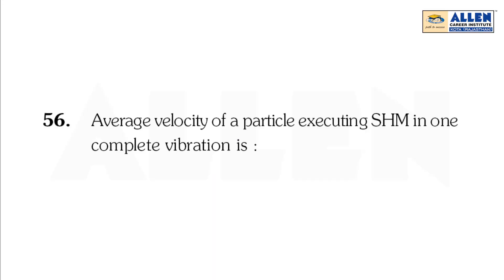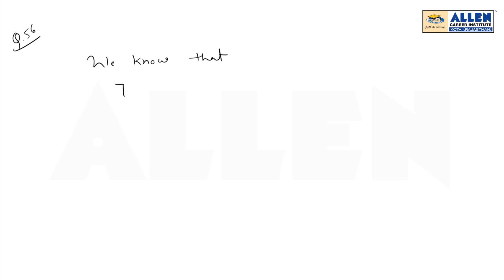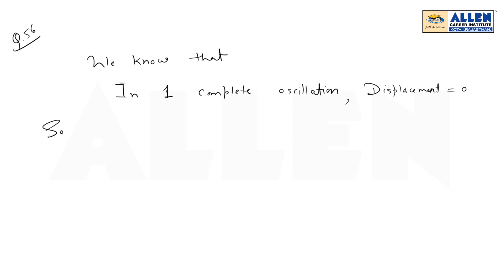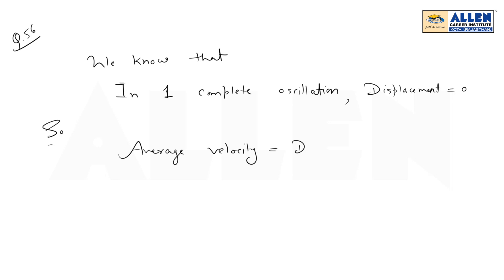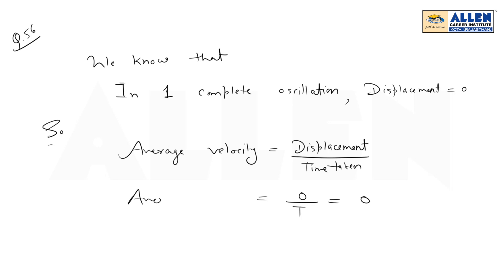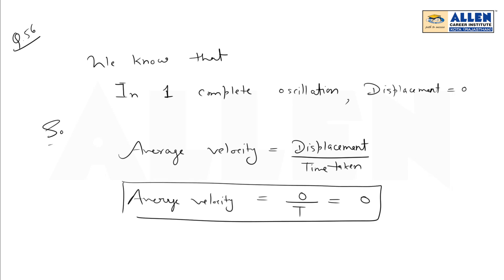NEET-UG 2019 Physics – Q. No. 56 (Paper Code-P2) Solution | Kota Coaching | ALLEN Kota